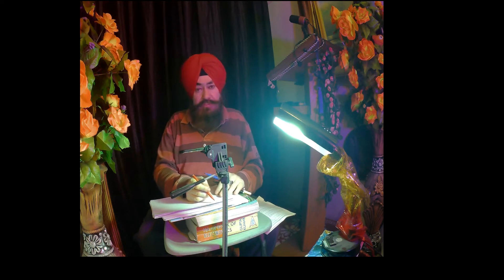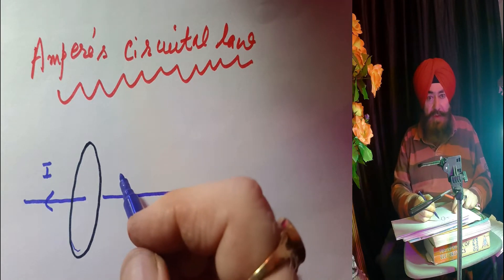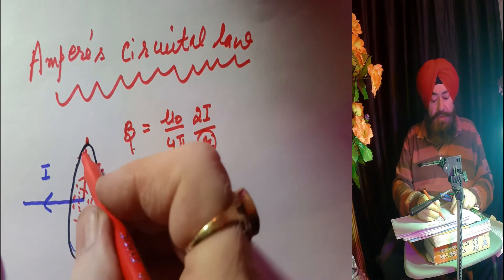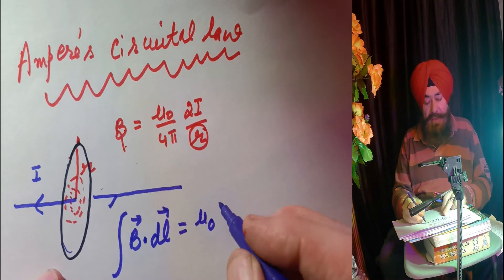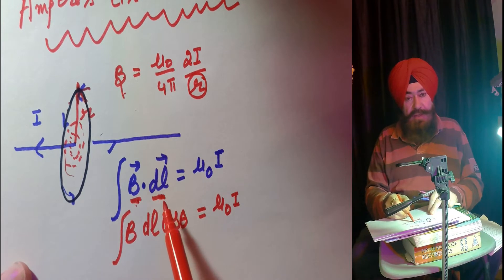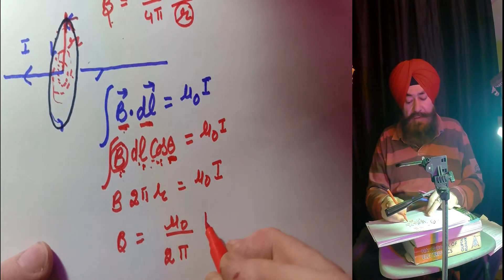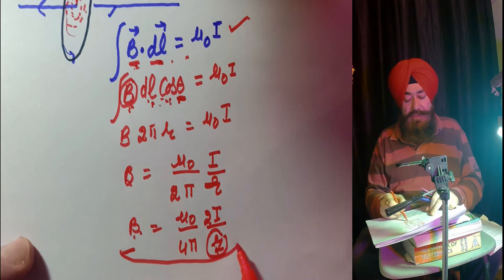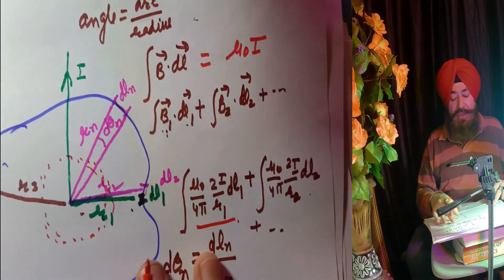Ampere's circuital law | Magnetic effect of current